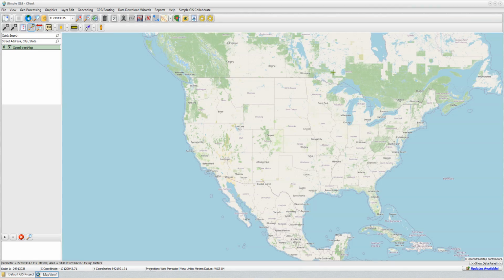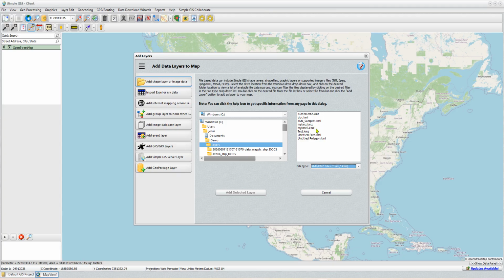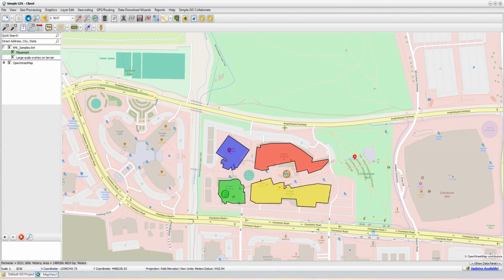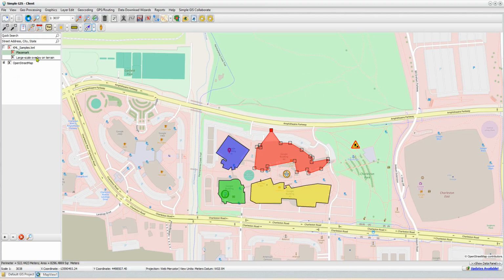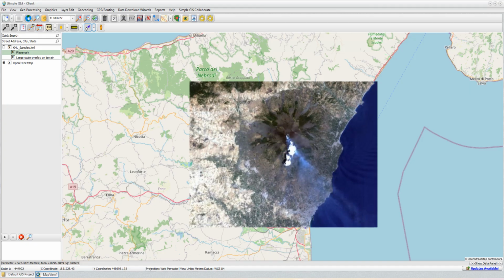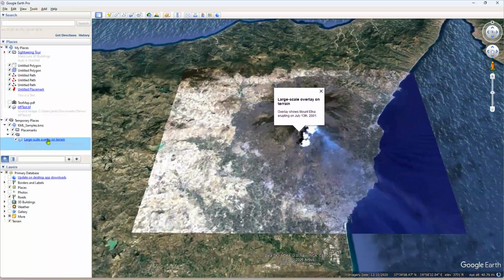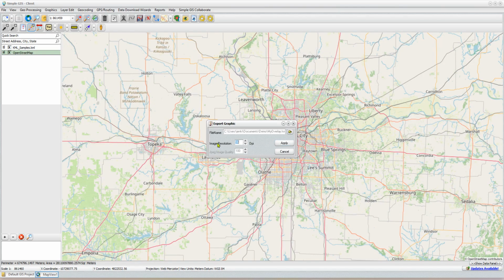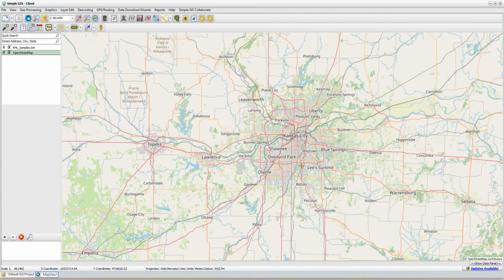How to Open, Edit & Export KML/KMZ Files in Simple GIS Client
Learn how to work with KML and KMZ files in Simple GIS Client. In this step-by-step tutorial, you'll see how to add KML and KMZ files to your map, edit placemarks or export your map view as a KMZ Ground Overlay for viewing in Google Earth.

Whether you're managing utility data, engineering projects, property boundaries, environmental information, or field inspections, this tutorial demonstrates how Simple GIS Client makes working with Google Earth-compatible data quick and easy.

In this video you'll learn how to:

✅ Add a KML file as a new data layer to a Simple GIS Client map

✅ Edit KML and KMZ placemark features

✅ Modify points, lines, and polygons

✅ Export the current map view as a KMZ Ground Overlay

✅ Open exported overlays in Google Earth

KML and KMZ are among the most widely used GIS formats for sharing geographic information. With built-in support in Simple GIS Client, you can easily exchange mapping data with Google Earth and other GIS applications.